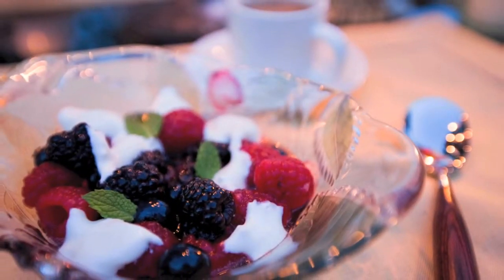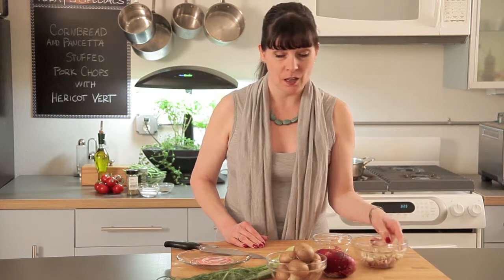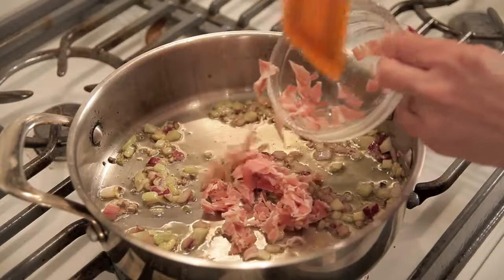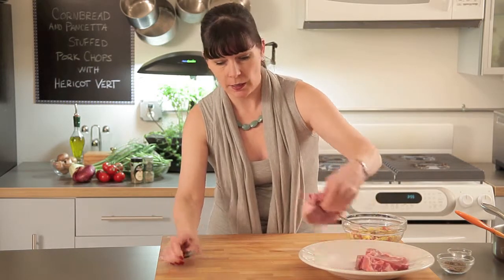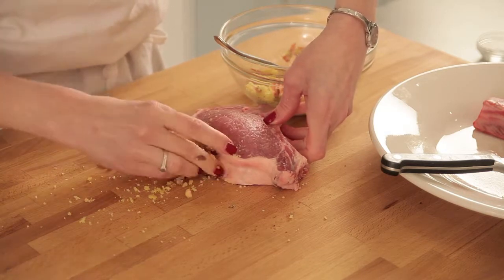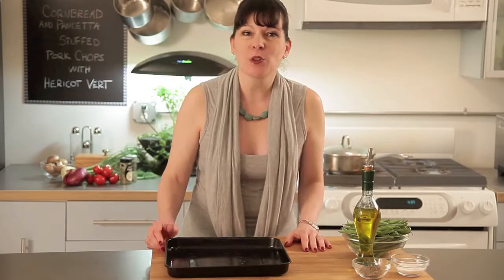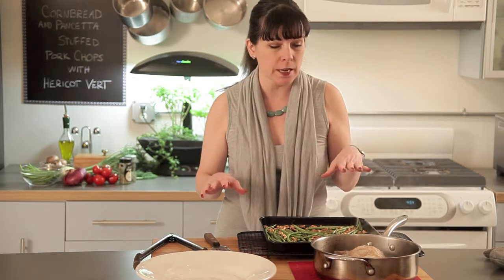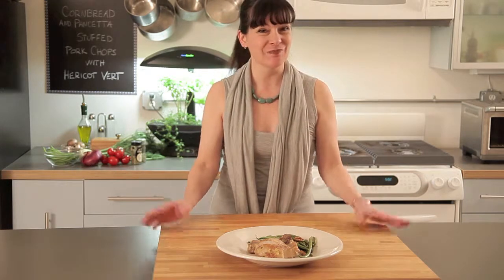Cornbread and Pancetta Stuffed Pork Chops